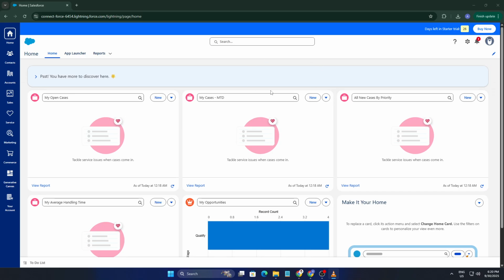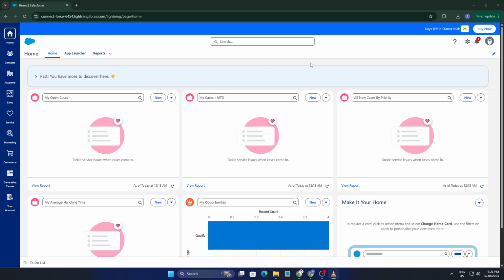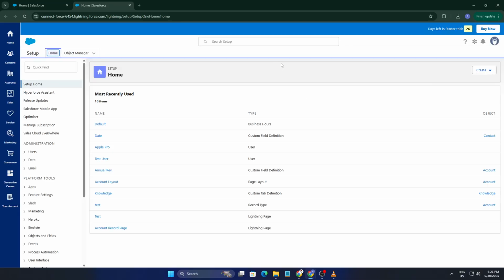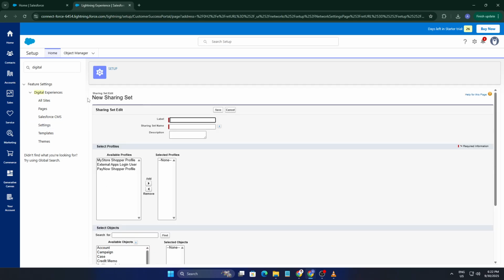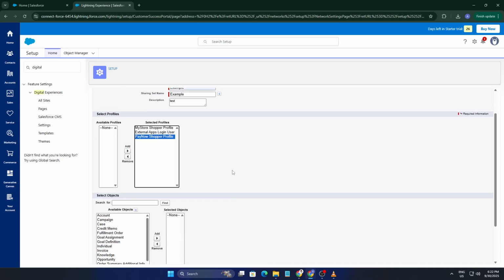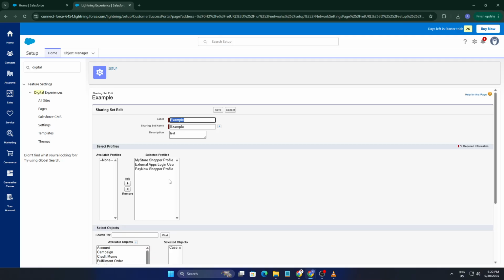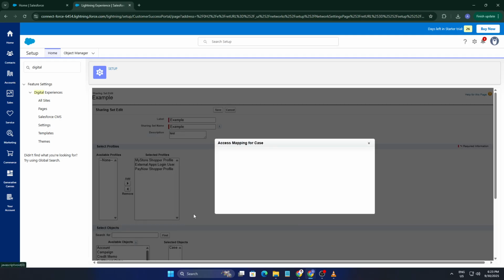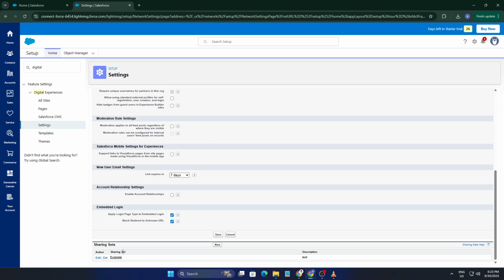How To Create a Sharing Set for Customer Community Users - Salesforce Experience - 2026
How To Create a Sharing Set for Customer Community Users - Salesforce Experience
In this video, you’ll learn How To Create a Sharing Set for Customer Community Users in Salesforce Experience. We’ll walk through the step-by-step process of setting up a sharing set, managing permissions, and ensuring customer community users have the right level of access. This tutorial covers Salesforce Experience Cloud, community sharing rules, and best practices to make your customer community secure and efficient.